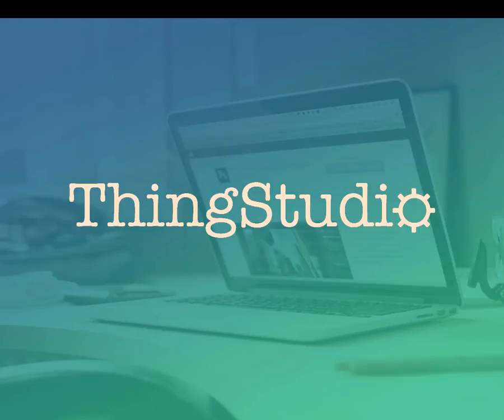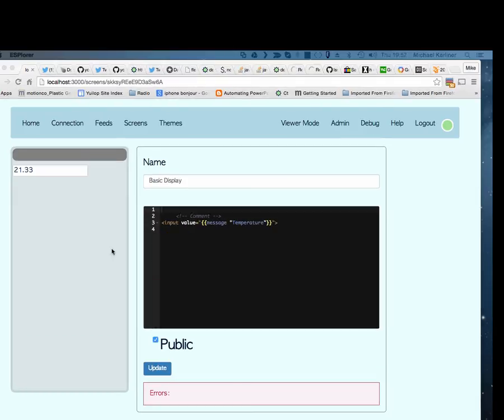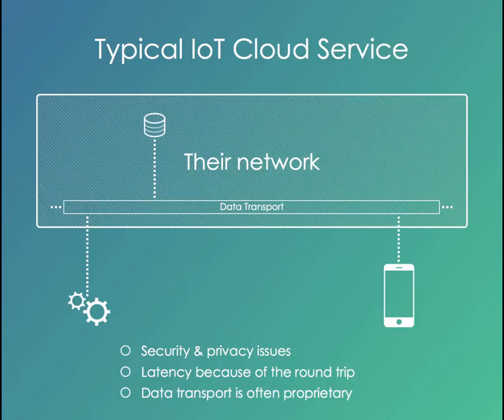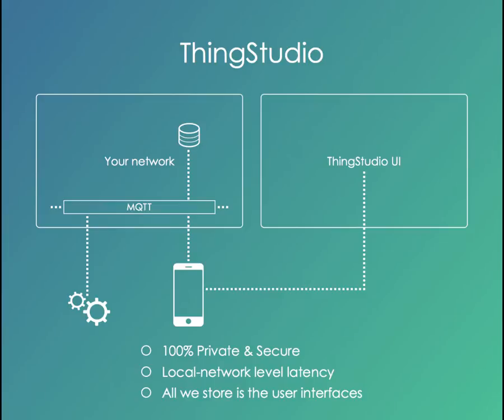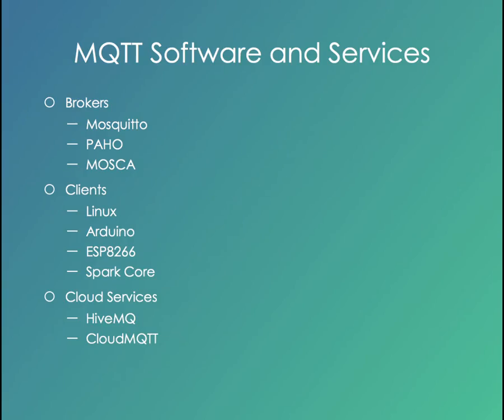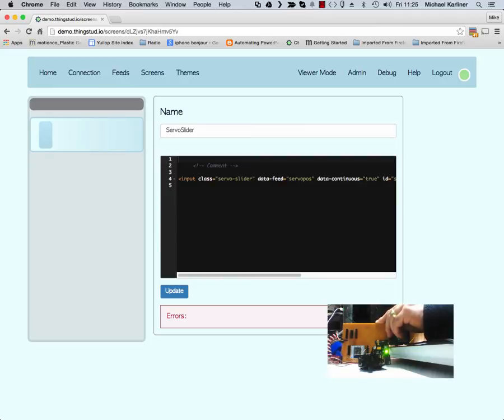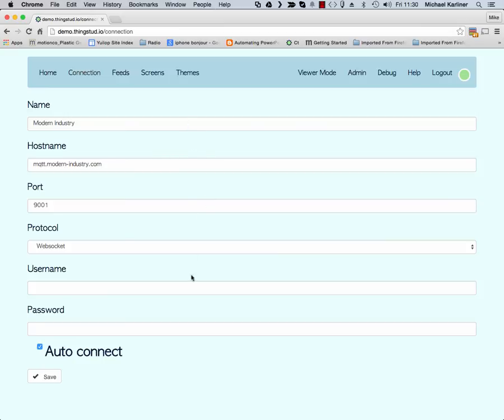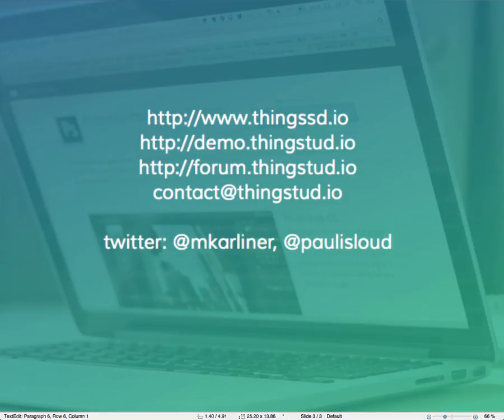Introducing ThingStudio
Real Time HTML5 User Interfaces for the Internet of Things, based on Meteor.